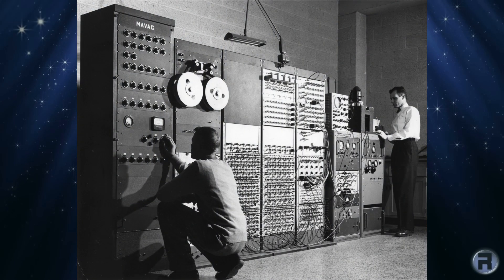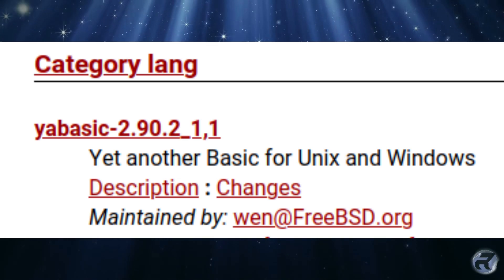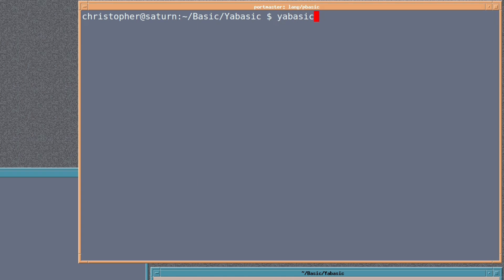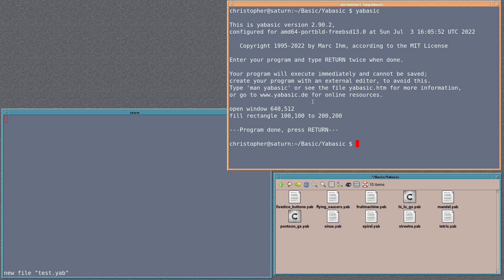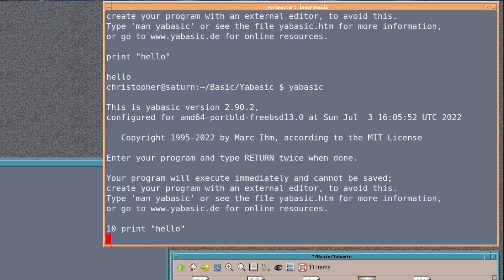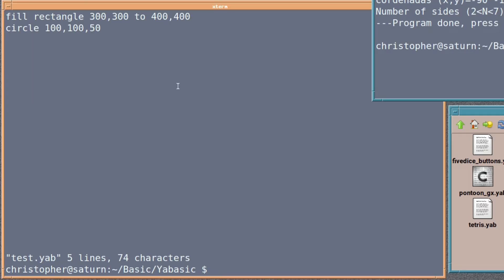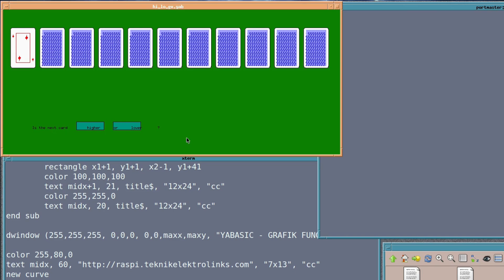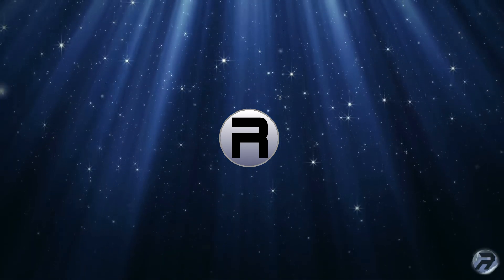Yabasic? Ya, FreeBSD!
Confused by C? Jumbled by Java? Perplexed by Python?
Well, I am...so in this video I rediscover the benefits of Basic, namely Yabasic - and that far from being old and tired, it's still being developed and fits nicely into your FreeBSD world.
Yabasic:
Timestamps:
0:00 - Intro
2:27 - Hands on...
7:00 - Loading some demos...